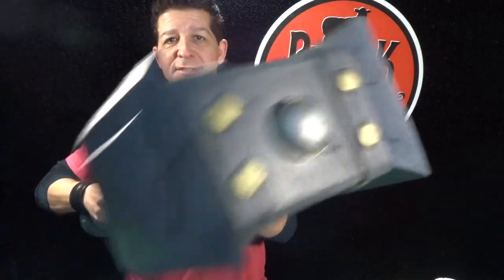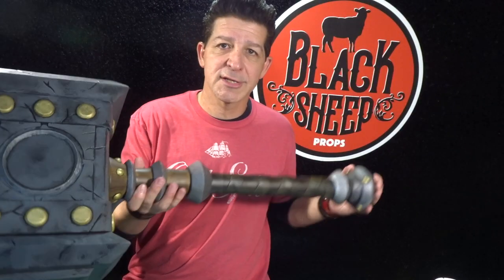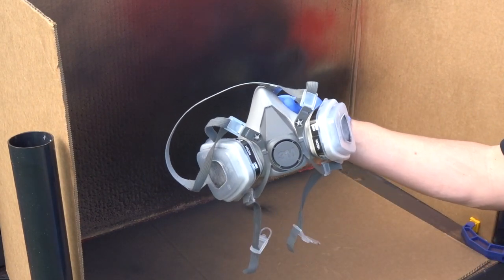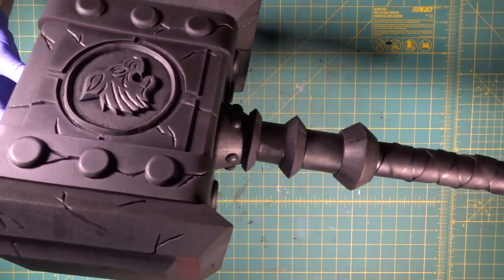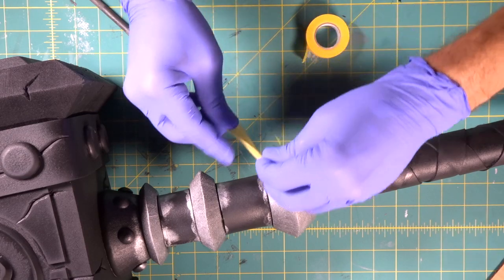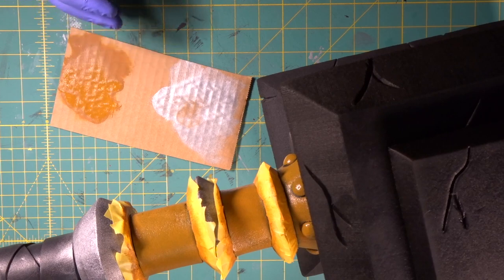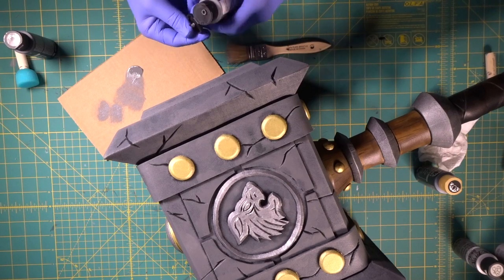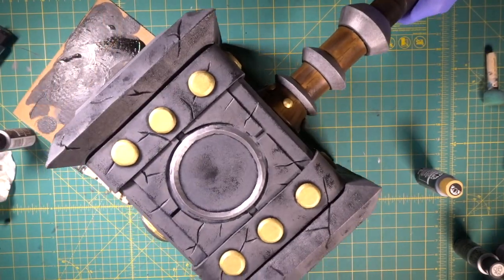Making An EVA Foam Doom Hammer Part 3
All right we’re bringin' it to a jammin' painted close! We’re gonna seal it and paint it to make this thing real! So far it’s been no problem, totally easy to do. And the paint job is just as easy.